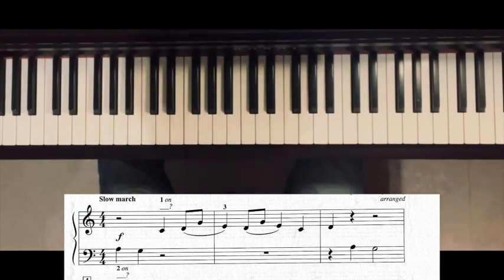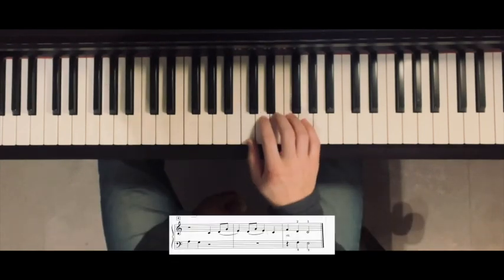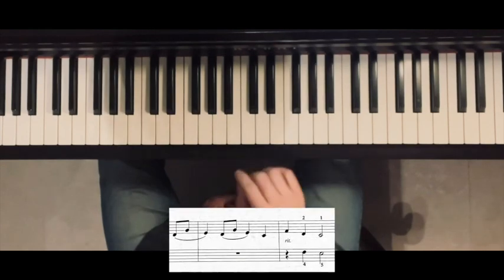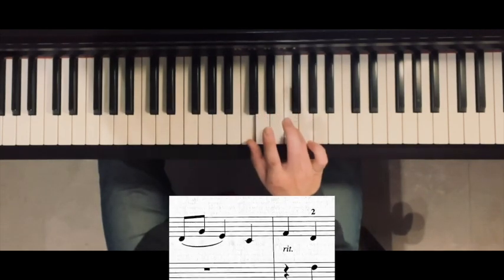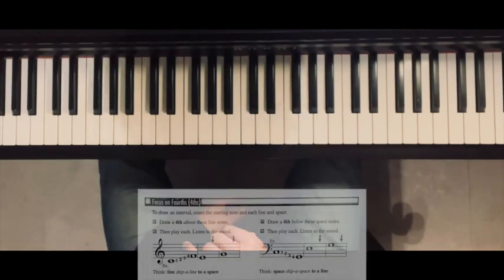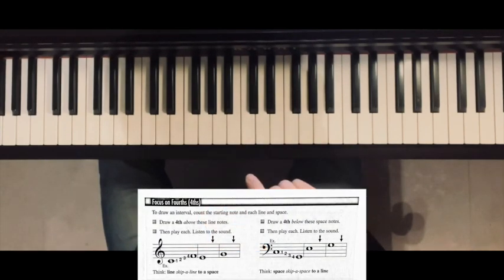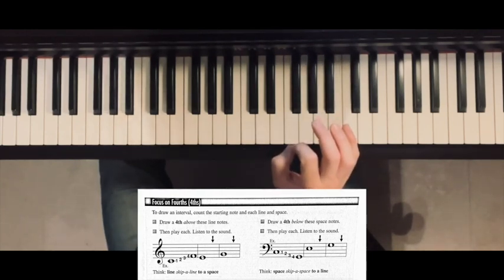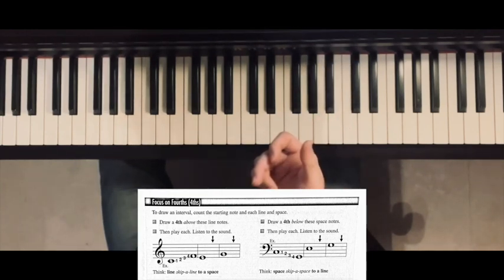Promenade - Adult Piano Adventures Book 1 with Teacher Duet, play along and practice tips tutorial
This is a demonstration video for Promenade from Mussorsky's Pictures at an Exhibition as found in Adult Piano Adventures Level 1 by Nancy and Randall Faber.

Demonstration video (0:10)
The Full Duet Demo Video (0:39)
Karaoke Version - Teacher Duet only (1:10)
Practice Tips Video Tutorial (1:41)